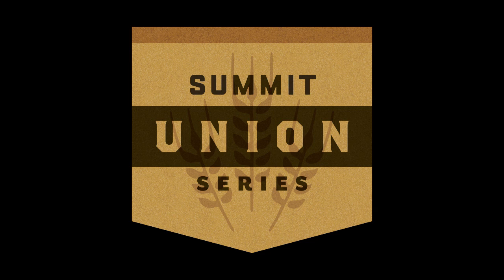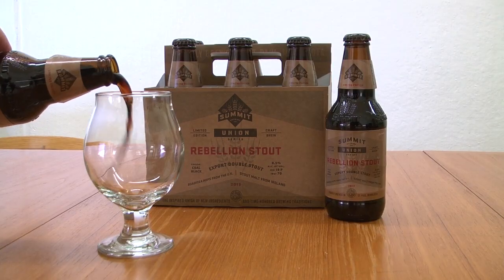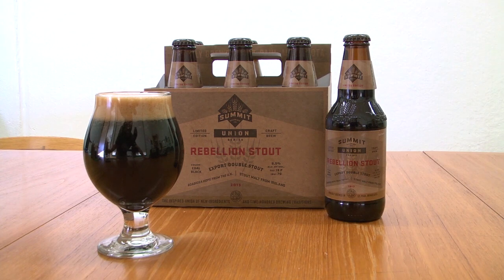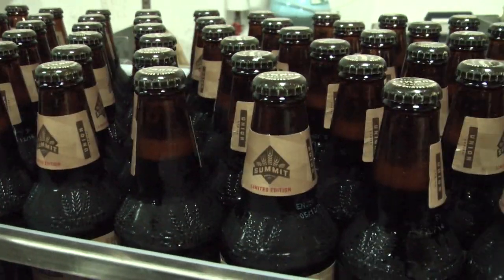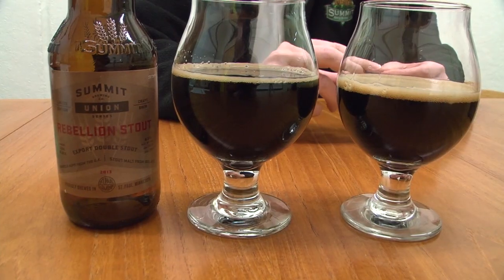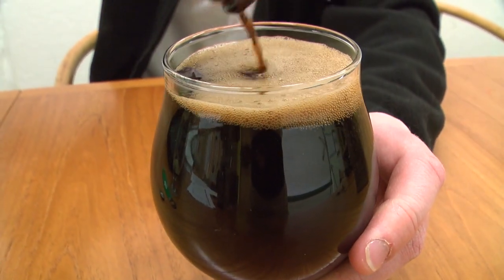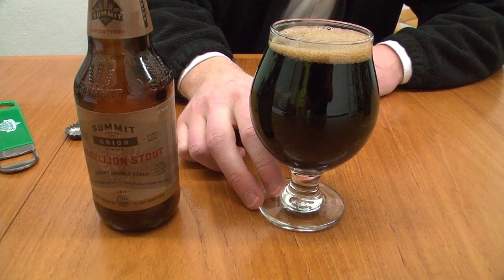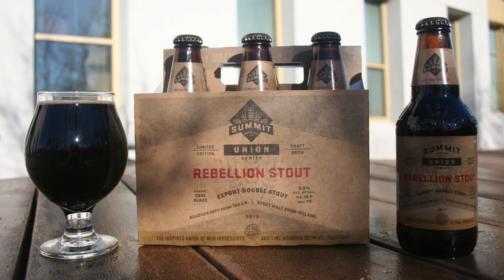Union Series #2: Rebellion Stout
Social media nerd Chip Walton and head brewer Damian McConn discuss the latest release in Summit's Union Series, Rebellion Stout. It's an export double stout brewed with unique Boadicea hops from the UK and quintessential Stout malt from County Cork, Ireland.